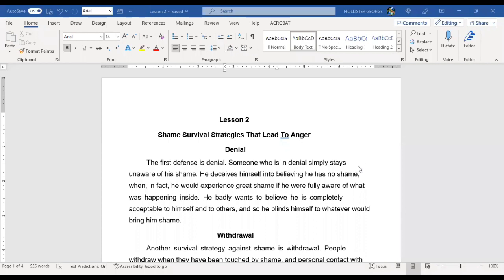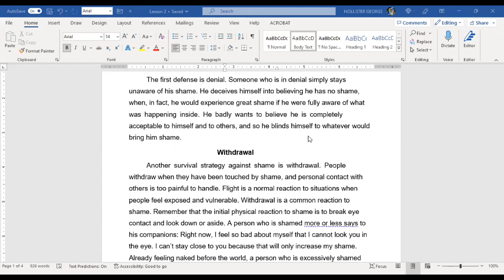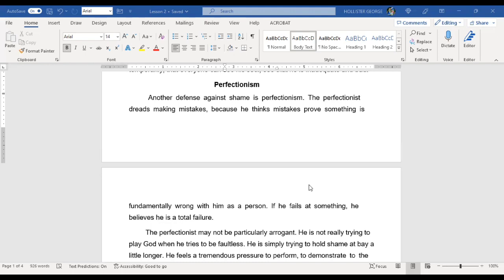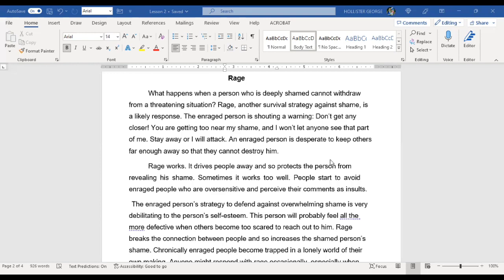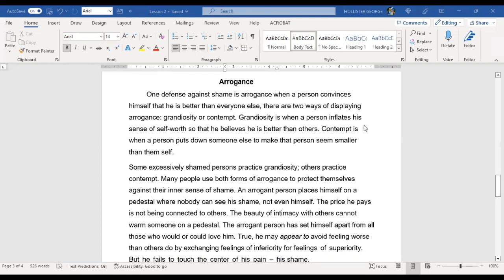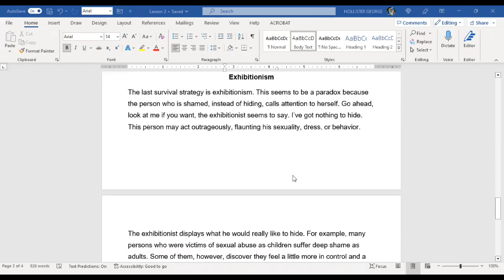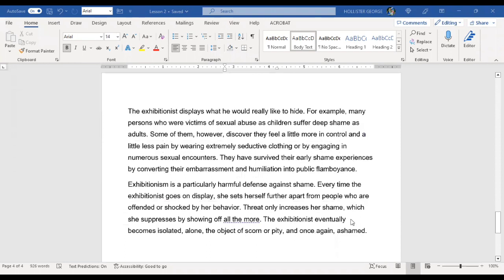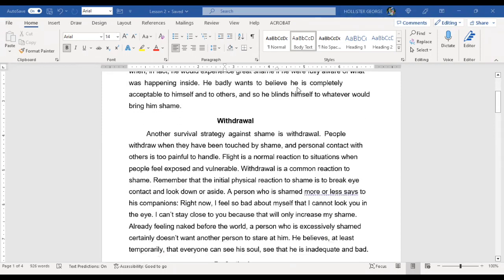Anger Management Lesson 2 Survival strategies for dealing with shame!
Lesson 2 for online Anger Management
This lesson addresses some of the negative ways that we choose to defend ourselves against shame.